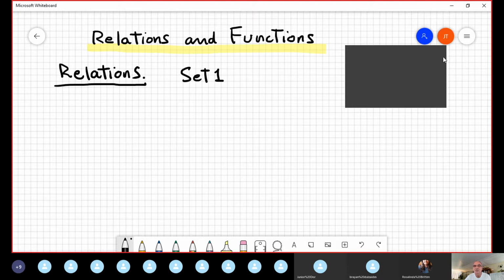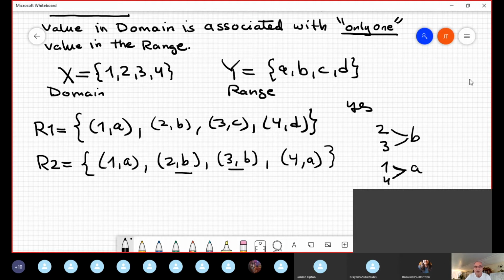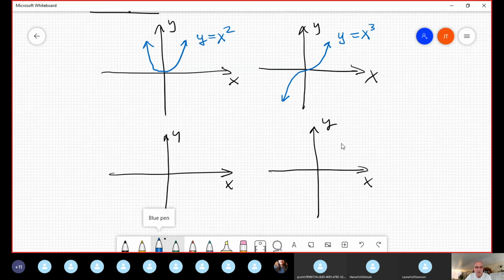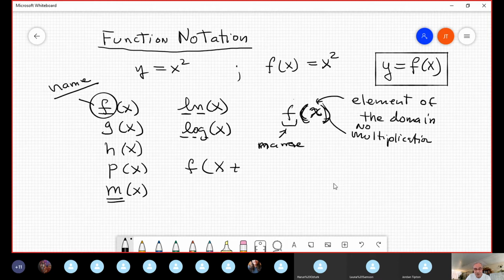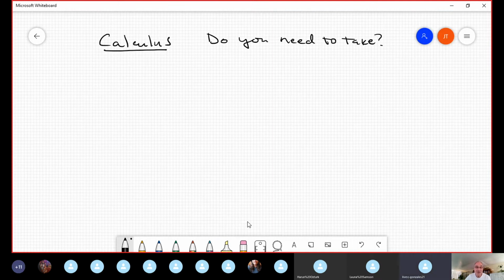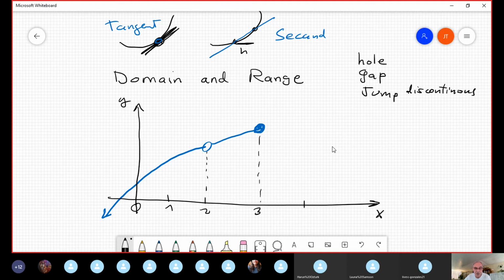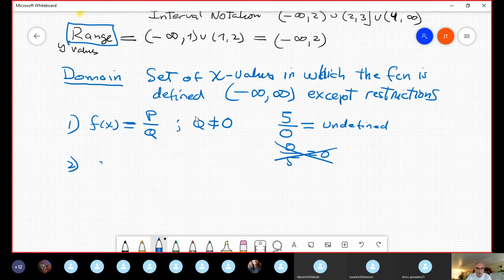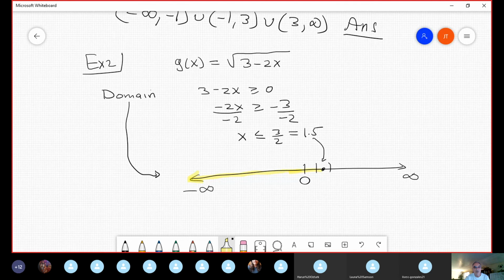MAC1105 Sept 24